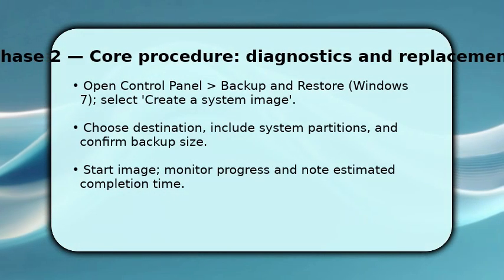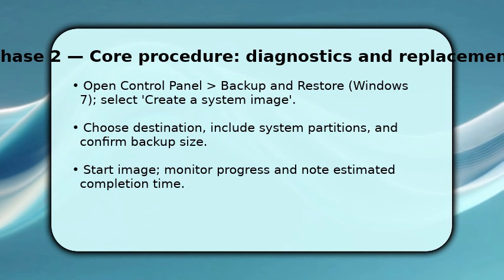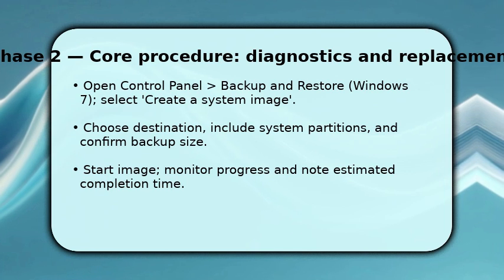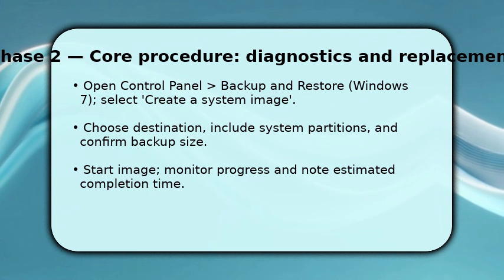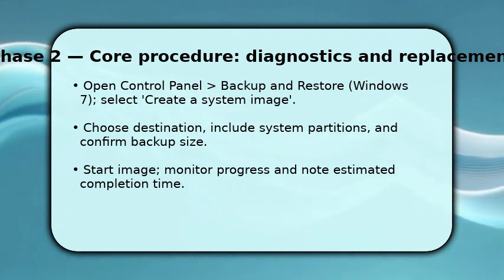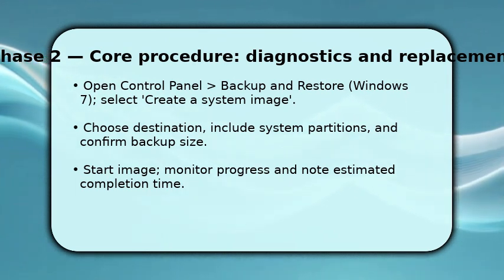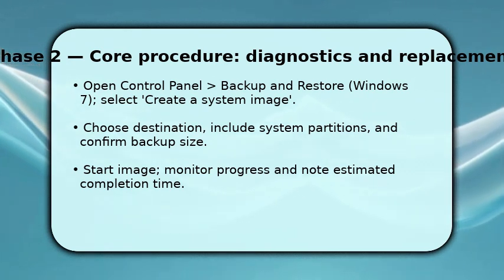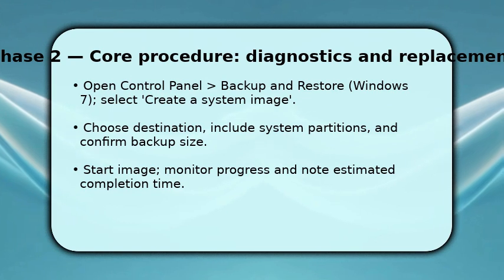How to Take Windows 11 Backup (full Guide)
How to Take Windows 11 Backup (full Guide) | 🔒 Surfshark VPN Deal — Stay private and secure. $1.99/mo + 3 Months Free ▸

Learn the step-bythy process of backing up your Windows 11 system with our comprehensive guide. From initial preparation to final verification, discover how to securely create a full backup and restore it when needed.

Windows 11, backup procedure, full data protection, system restoration, data recovery steps, Backup software for Windows 11, How-to guide on backing up Windows 11, Secure your files with backup, Restore lost documents in Windows 11, Data safety tips